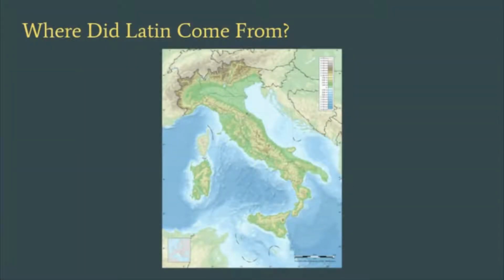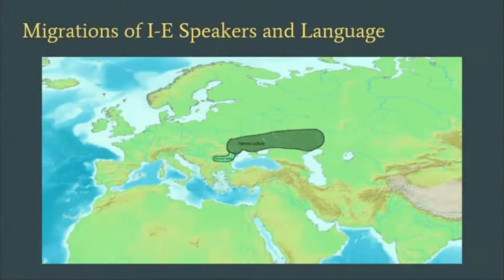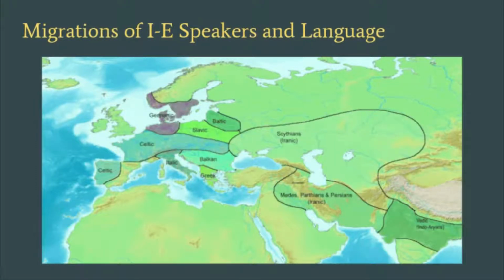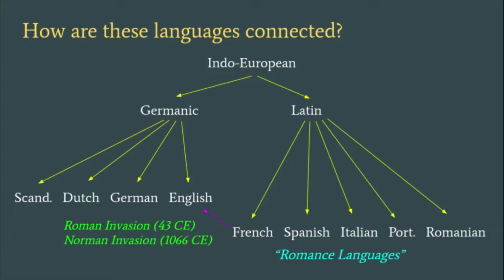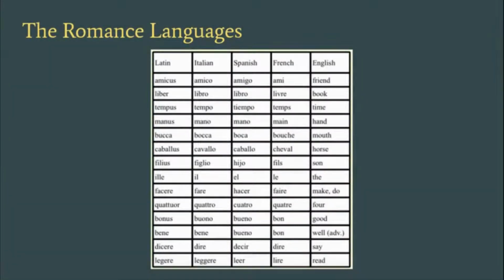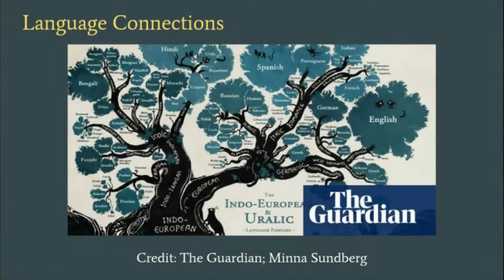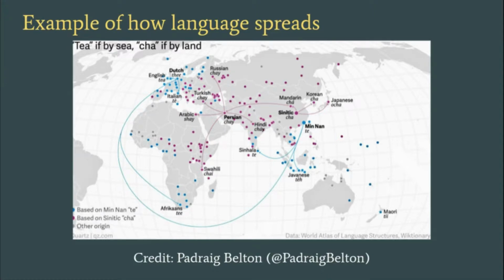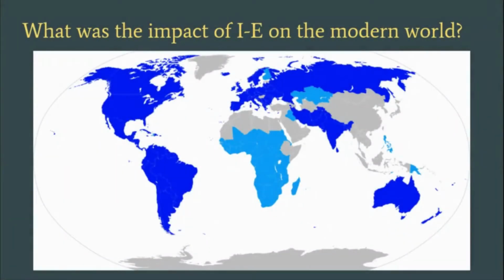Where Does Latin Come From?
In this video, we will take a quick look at where Latin comes from and its connection to other languages around the world (Indo-European ones). This is not meant to be comprehensive, but a tool to encourage students to think about the "big picture" of Latin and how languages spread and impact the world!

**Update** as some of you have mentioned, I am misspeaking about halfway through the video -- I clearly didn't listen closely enough to my audio before posting! At the 5:45 mark, I mistakenly say that the British tribes were speaking a Germanic language at the time Caesar and Claudius invade. This is a mistake -- they spoke Celtic languages. Apologies for the slip! Gratias to those of you who caught this and commented!

If you want to learn more about the origins of Latin, I'd suggest taking a look at my website linked below. There, you'll find more resources to help! -- Mr. C